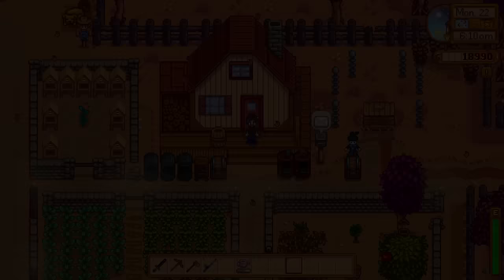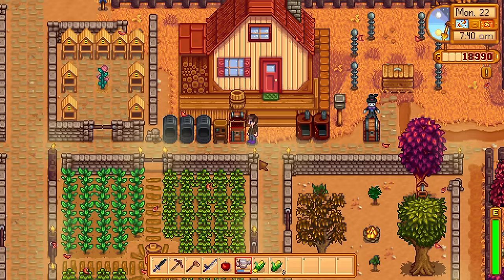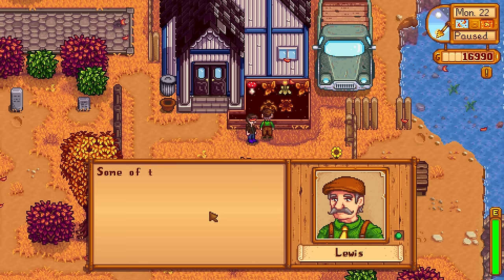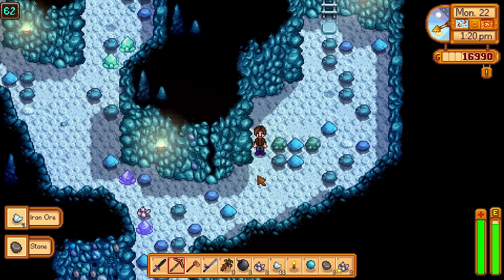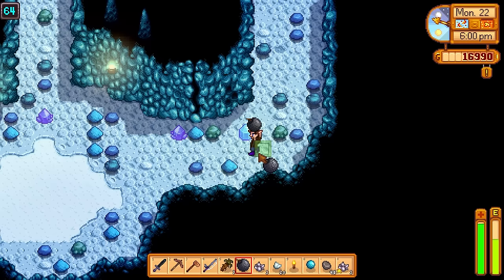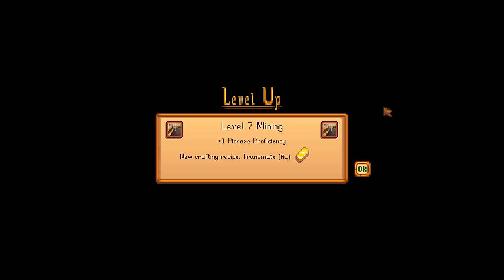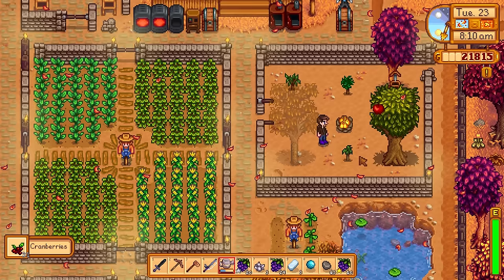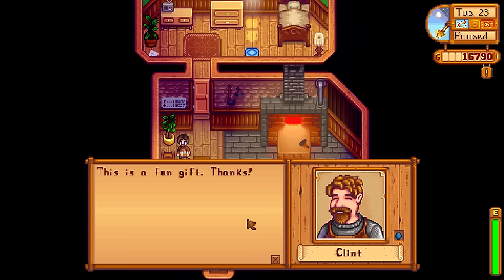Stardew Valley - 54. Friendship Recipes - Let's Play Stardew Valley Gameplay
Welcome back to Stardew Valley! Thanks to our blossoming friendships, a few of the residents of Pelican Town have sent me recipes for some helpful meals!

Stardew Valley, developed by ConcernedApe, and published by Chucklefish Games, is a farming themed RPG with time-management elements.

Stardew Valley is strongly reminiscent of titles such as Harvest Moon, Rune Factory, and even Animal Crossing, with an emphasis on social interaction and relationship building amongst the cute and colourful inhabitants of Pelican Town.

Finding the pressures and soulless grind of modern life too much, our protagonist accepts an offer from their kindly Grandfather to take on the responsibility of managing his old farm in Stardew Valley. There he will make friends with the other inhabitants, go on adventures, and of course farm!

But there's more to Stardew Valley than meets the eye... there are mysteries to solve!